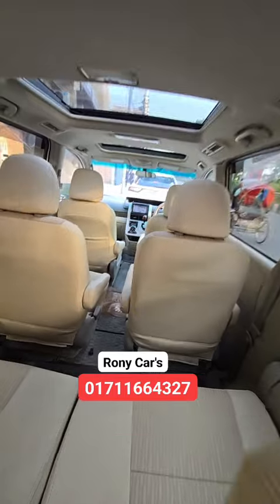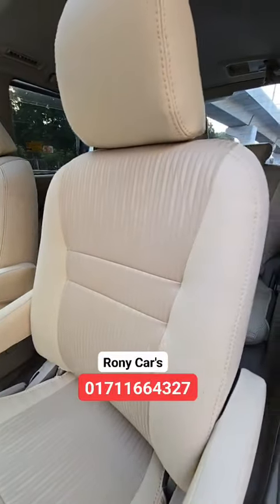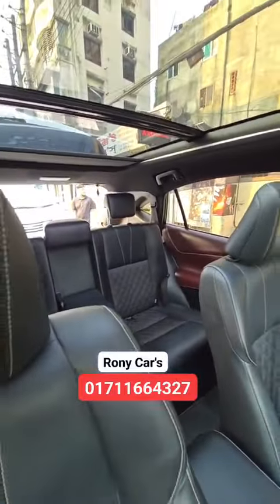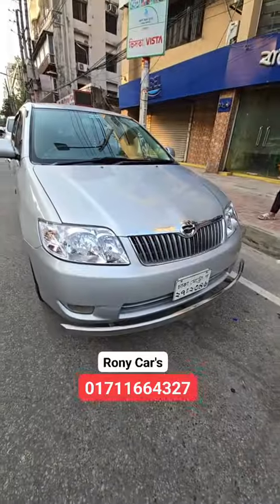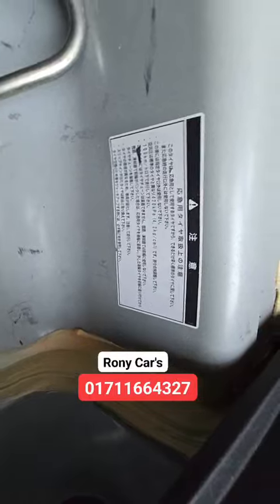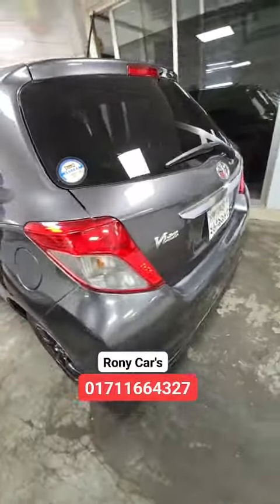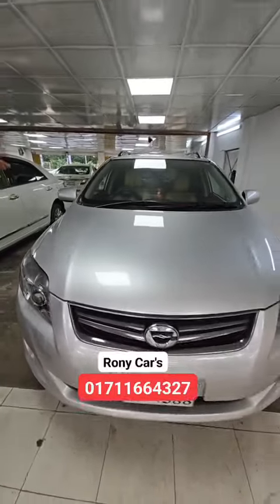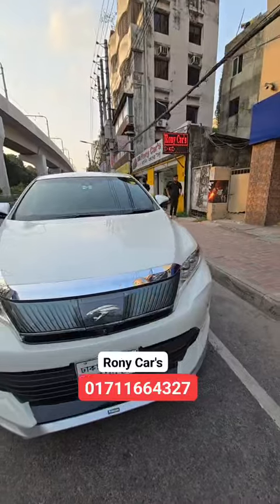চুম্মা চুম্মা রনি ভাইয়ের ঈদ কালেকশন 🚗🔥 সাধ্যের মধ্যেই স্বপ্ন পূরণ হবে এবার ❤️🇧🇩